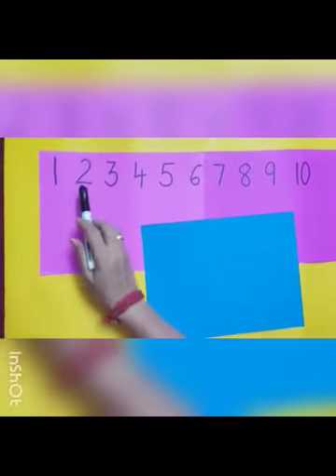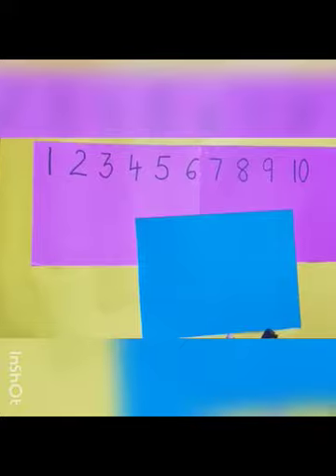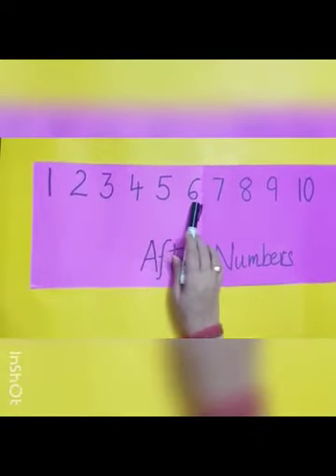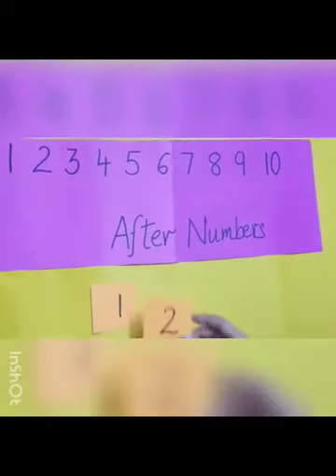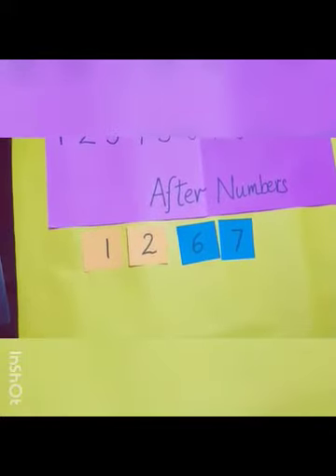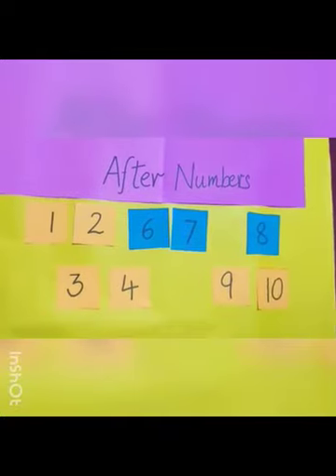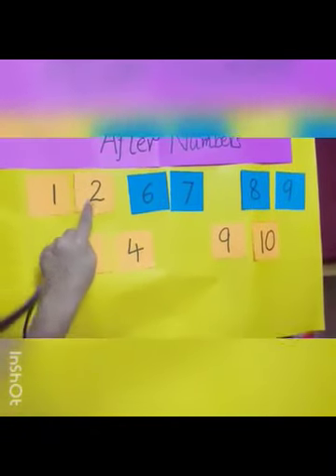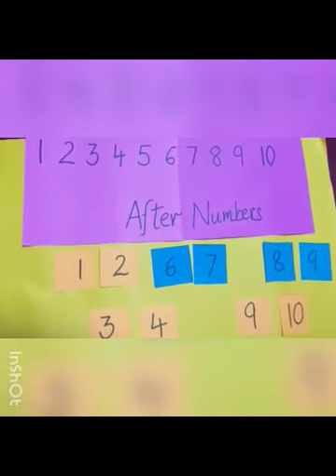Maths concept - After number ( Introduction)